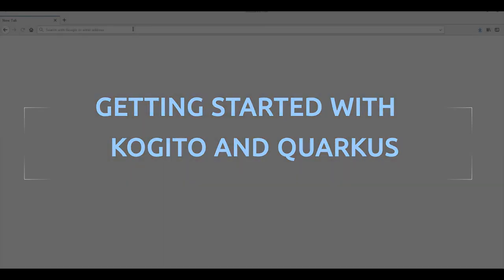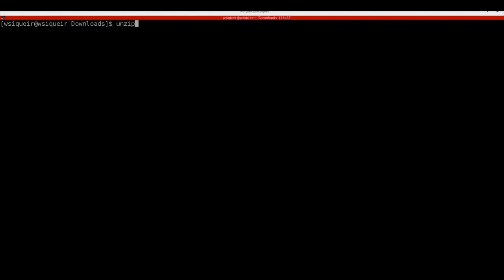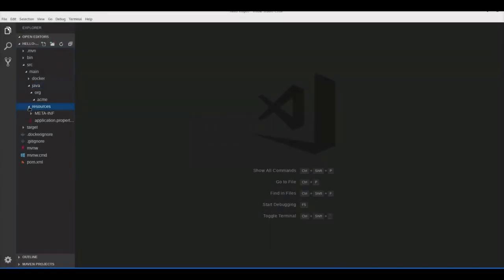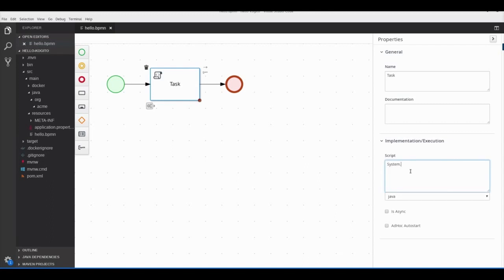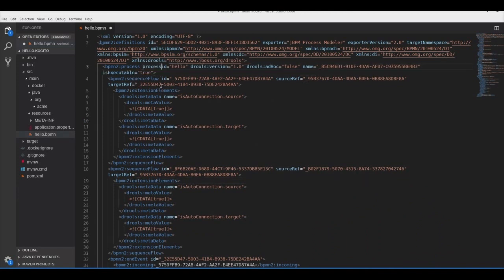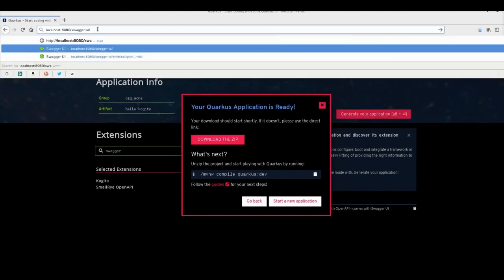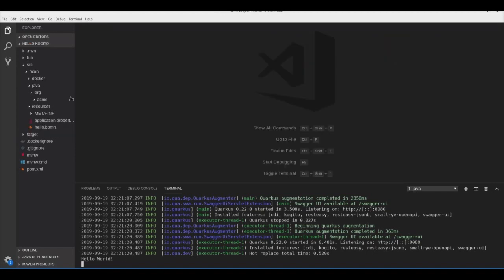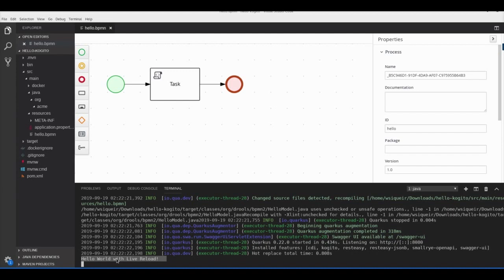Kogito with Quarkus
William Siqueira, @William_Antonio, shows us how to use Kogito, a cloud-native business automation open source project, running on Quarkus.